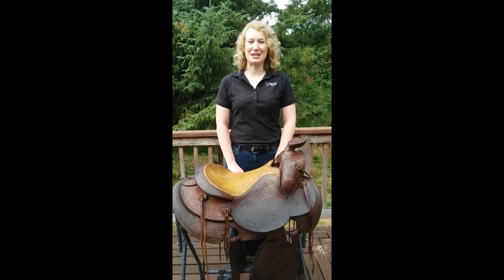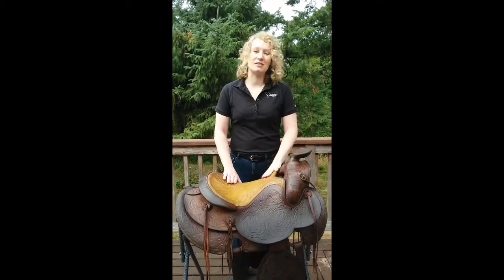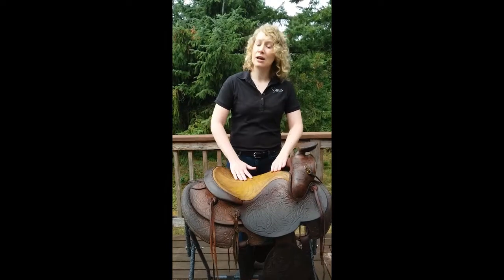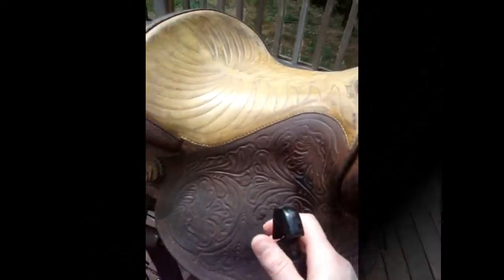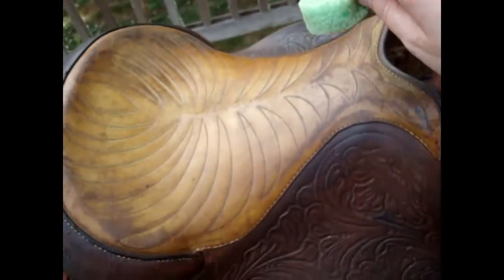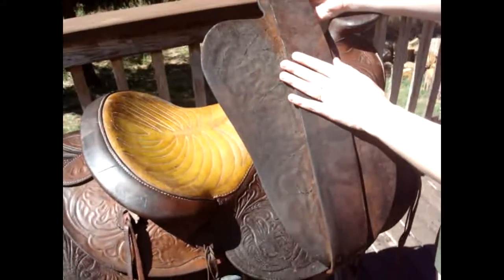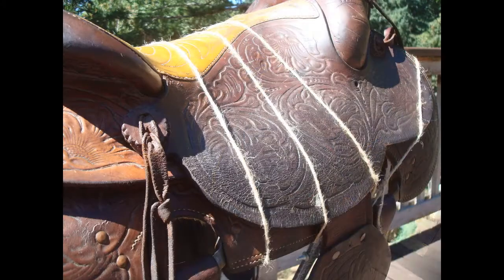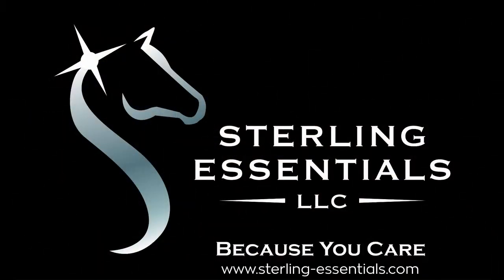How To Rejuvenate Leather Tack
Tips and how-to for extending the life of your saddle, tack, and other precious leather goods.